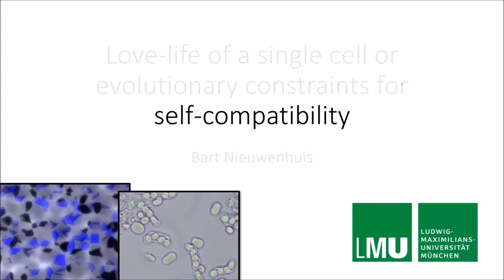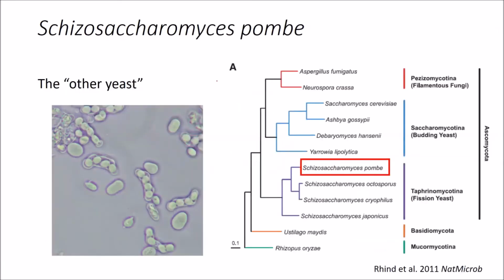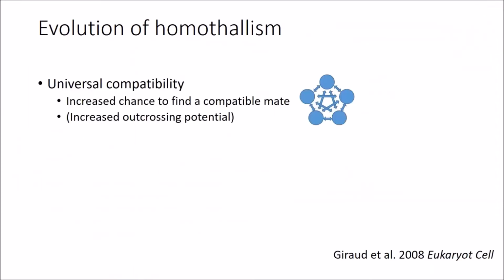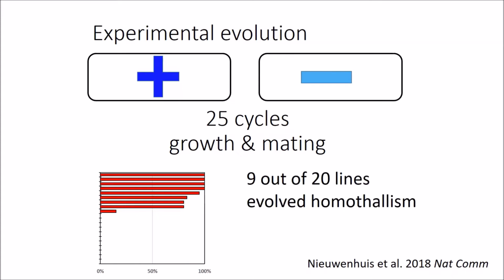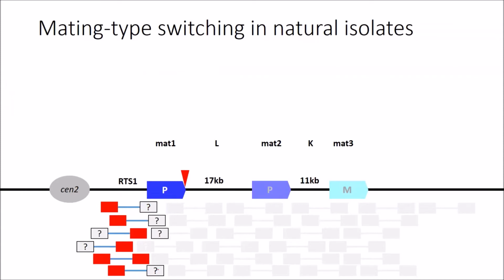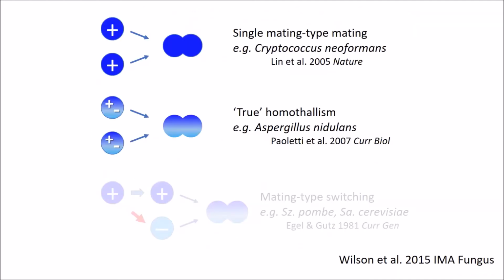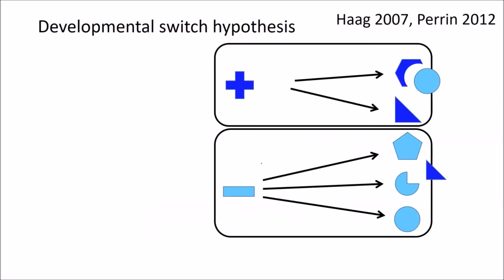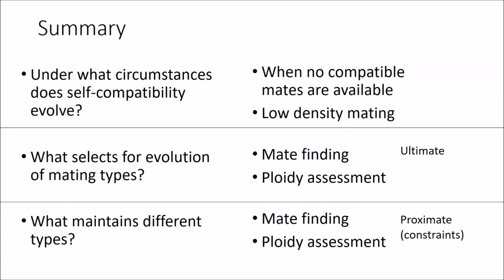Bart Nieuwenhuis - PopGen Vienna talk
Title: Love-life of a single cell or evolutionary constraints for self-compatibility.